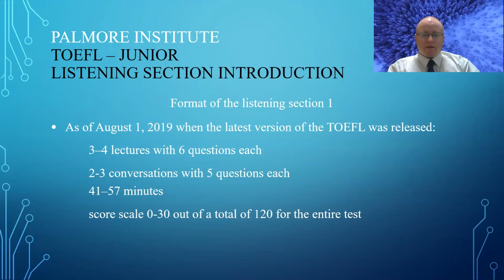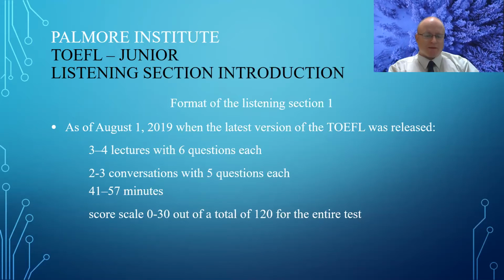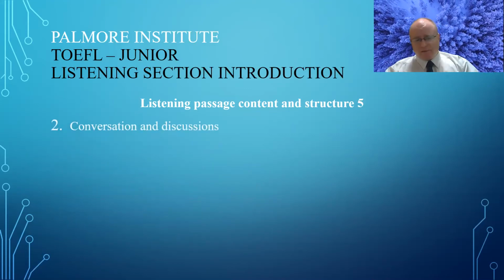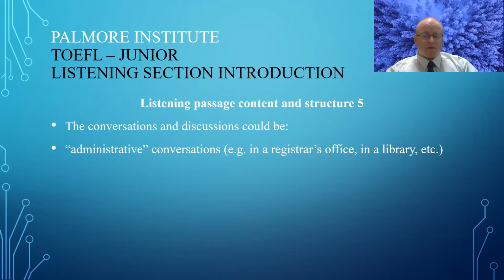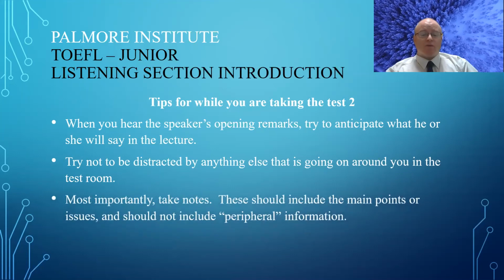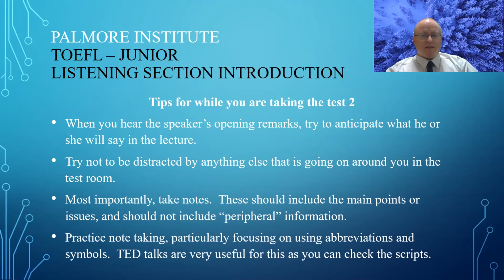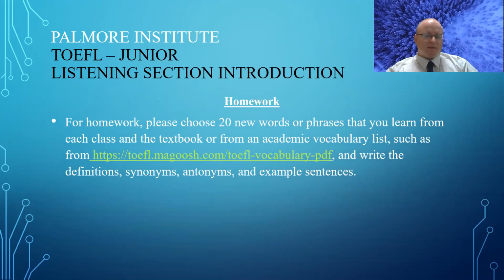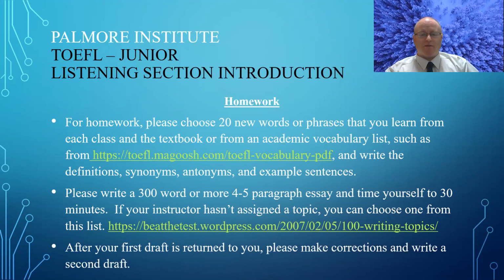Palmore Institute / TOEFL #1.3